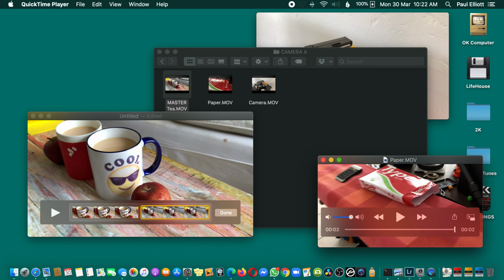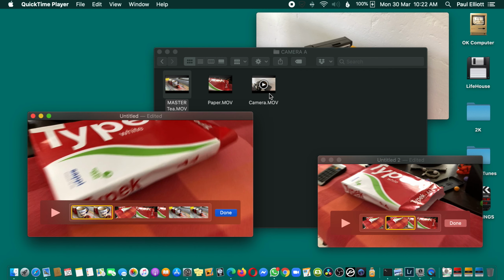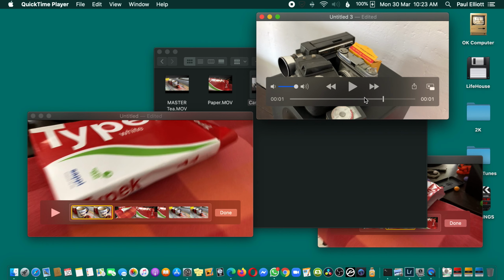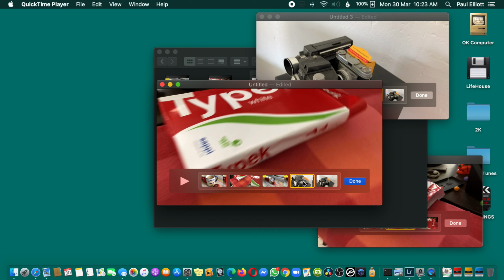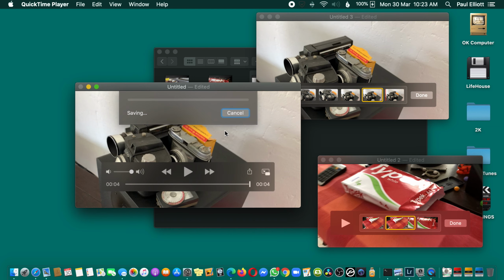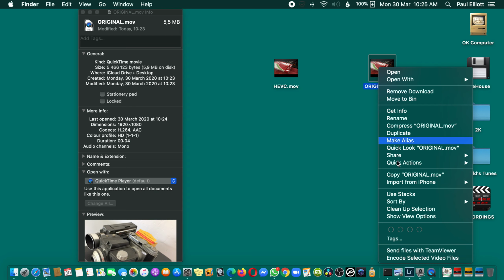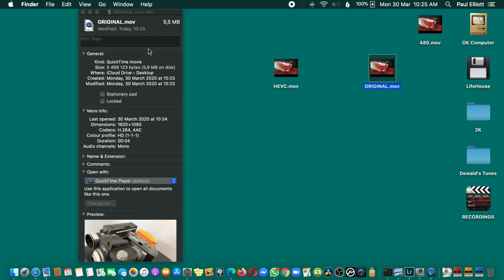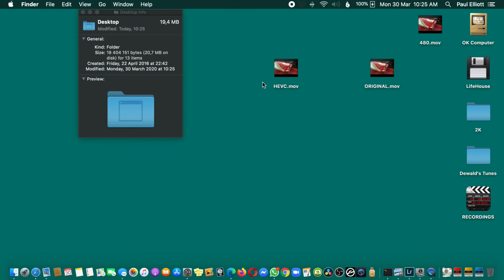Editing Multiple Sources | Cuts in Quicktime